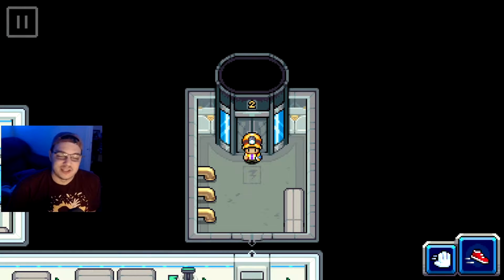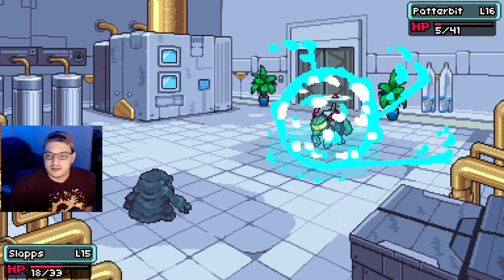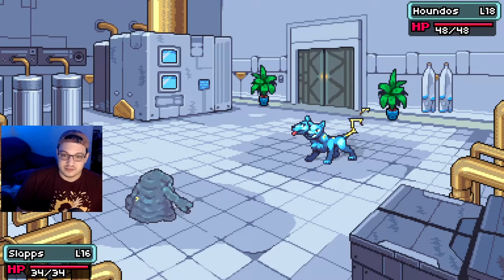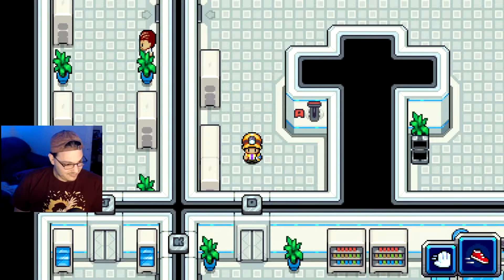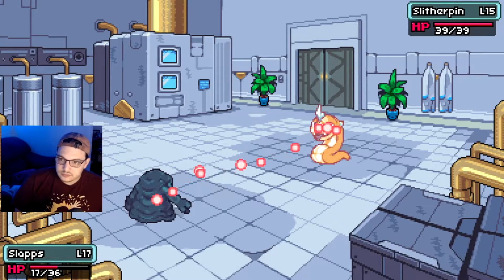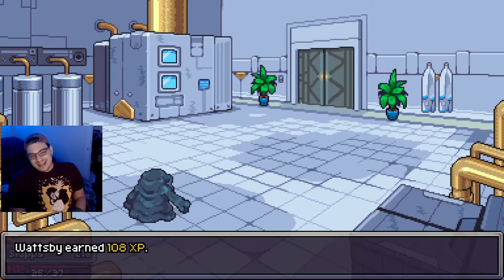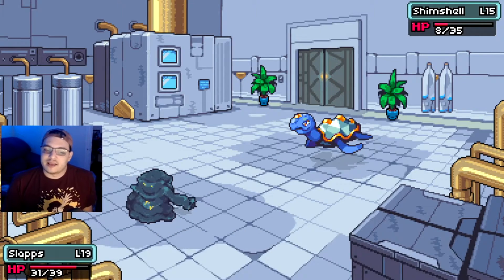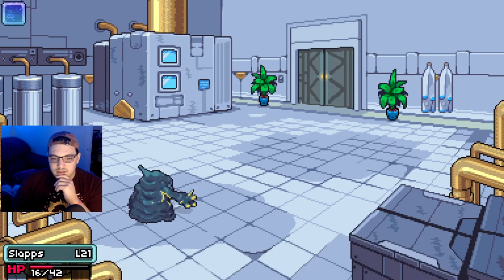Coromon | Let's Check it Out | Rook Rules | 9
Today is our first day as a Lux Solis Battlefield tester join me on this journey as we do a full playthrough of the NEXT GREATEST monster taming game!

Support the developer(s) here:
Coromon Devs:

OST Coromon:
Davi Vasc

Support AniStal Bastion here:
Rook Rules [Twitter]